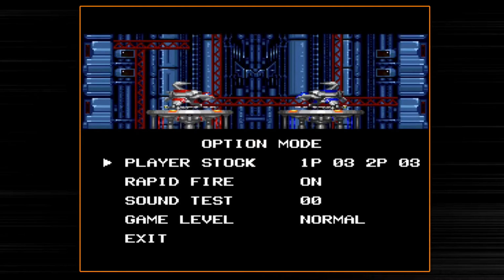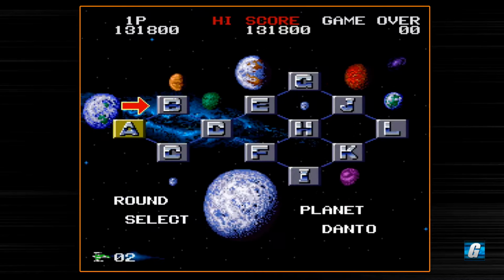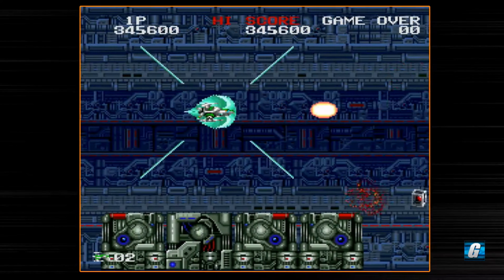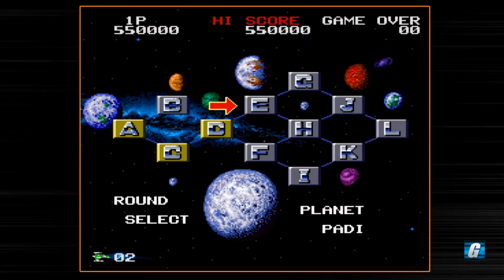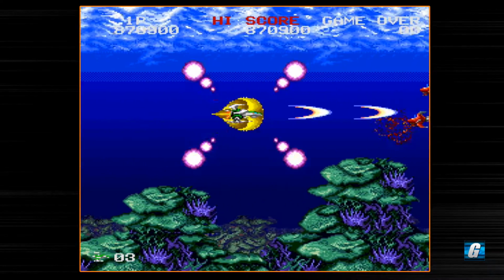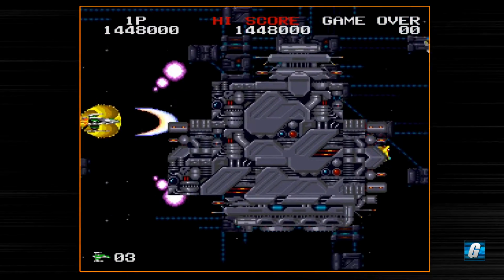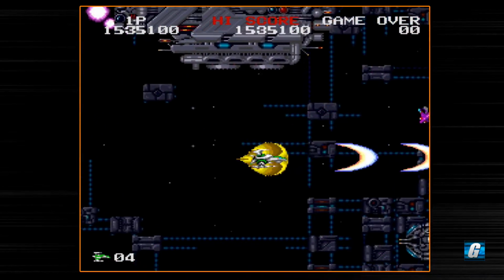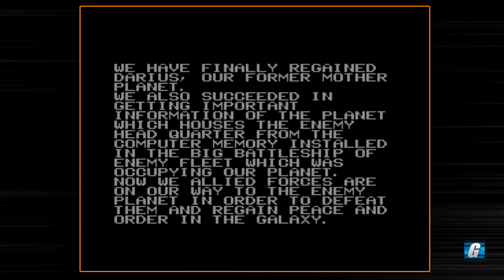Darius Twin Full Playthrough (Super NES) | Let's Play #399 - One Life Clear / Hardest Route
Join me for a full playthrough of Darius Twin for the SNES, a side scrolling shoot 'em up. This game is mostly pretty easy, but there are a few noteworthy, challenging parts that you will need to know how to handle if you want to see through to the end of the game.

Time codes:

00:00 - Video start!
02:43 - Stage A
06:00 - Stage C
09:12 - Stage D
13:11 - Stage E
16:15 - Stage H
20:15 - Stage K
23:53 - Stage L
27:19 - Ending

Merch!